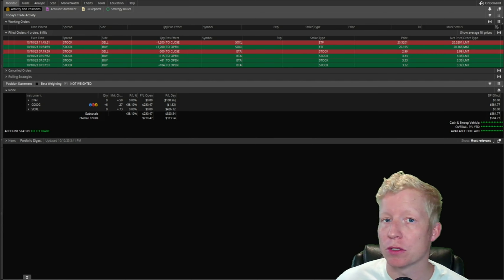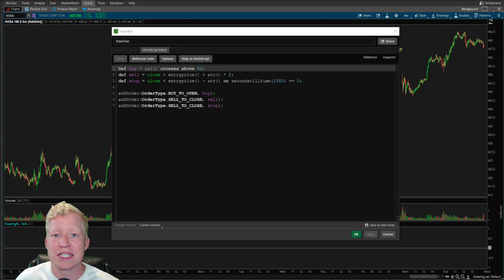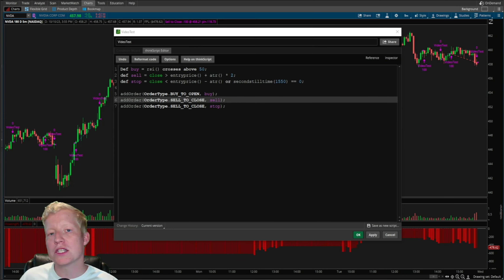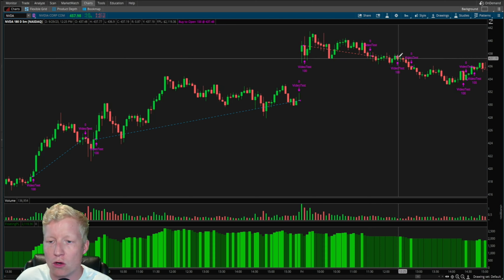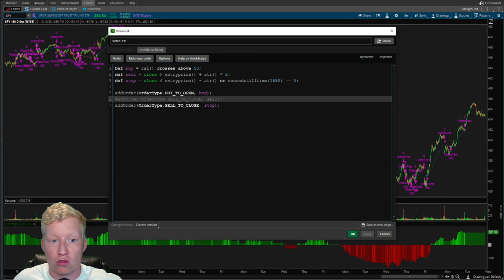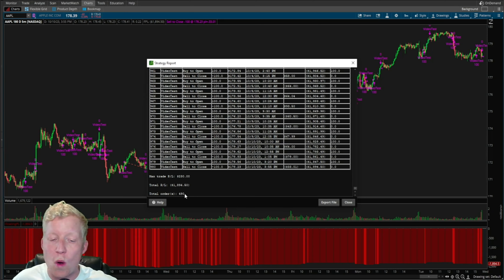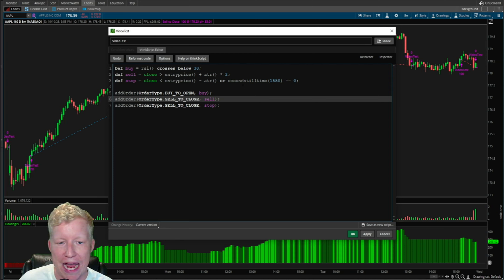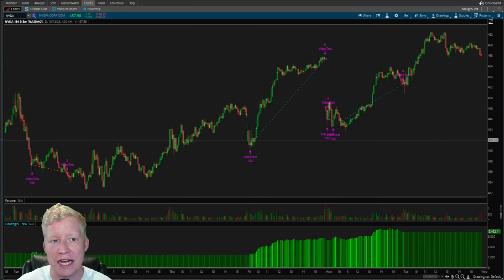Most PROFITABLE Day Trading Exit Strategy: Maximize Stock Profits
This is the only way you should be exiting trades...

Welcome to our in-depth video on a unique and powerful day trading exit strategy that focuses solely on stop-loss orders! If you're a day trader seeking a strategy that emphasizes risk management and disciplined trading, you're in for a treat.

In this tutorial, we'll explore the concept of having no profit-taking targets and exiting trades only when stopped out. This approach offers a different perspective on day trading, emphasizing capital preservation and staying in winning trades longer. Whether you're a novice or a seasoned trader, this strategy can help you improve your day trading performance.

Here's what you can expect to learn in this video:

📉 The "No Profit Take" Philosophy: We'll explain the principles behind this unconventional approach and why it's gaining popularity among experienced traders.

🛡️ The Power of Stop-Loss Orders: Discover how setting and managing stop-loss orders effectively can help you mitigate risk and protect your trading capital.

📊 Practical Implementation: Learn step-by-step how to apply the "Stop-Loss Only" strategy in your day trading routine, including how to determine your stop-loss levels.

📈 Staying in Winning Trades: Understand how this approach allows you to ride the trend and capture larger profits when the market is in your favor.

🔄 Managing Losing Trades: Learn how to handle trades that result in stop-outs and how to adapt your strategy for different market conditions.

💡 Key Considerations: We'll provide valuable insights, tips, and common pitfalls to be aware of when using this exit strategy.

By the end of this video, you'll have a clear understanding of the "Stop-Loss Only" exit strategy and how to implement it effectively in your day trading routine. This approach can help you achieve more consistent profits and a greater sense of control over your trades.

Don't miss out on this opportunity to explore a new and disciplined approach to day trading. Start mastering the art of day trading with the "Stop-Loss Only" exit strategy today!